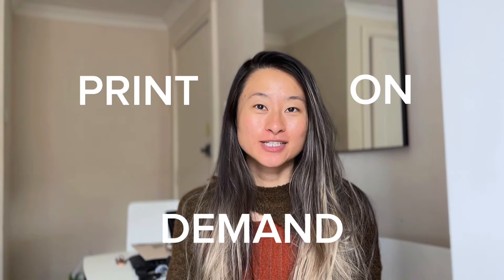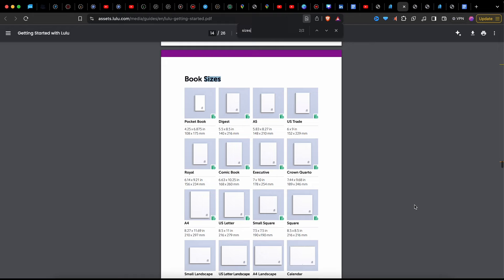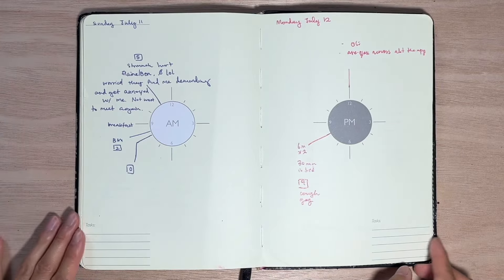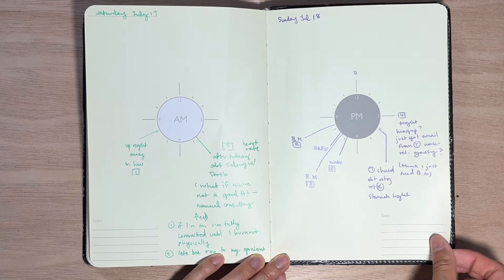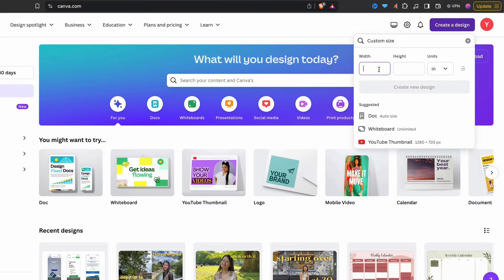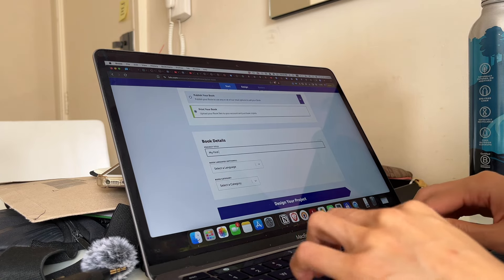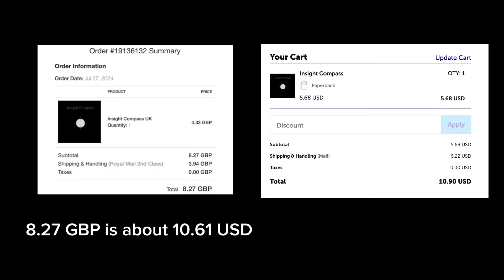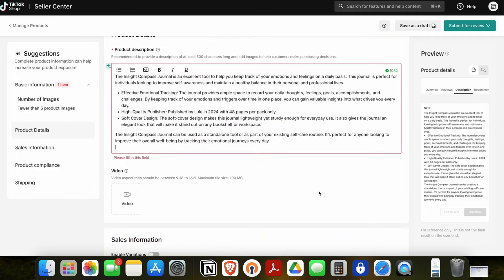Creating a Journal Business from Scratch [Ep. 1] | comparing print on demand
Join me in the behind the scenes as I learn how to launch a physical product business in just one week! In this video, I take you through the first steps of creating a journal designed to help track stress and emotions.

But here's where I need your help! I've hit a roadblock and need to decide which regions to focus on for my initial launch.

Your reply will directly shape the future of this project!

0:00 intro
1:02 picking a print on demand service
2:10 concept/story time
3:29 initial prototype
4:09 coming up with the journal name
5:08 designing the journal
6:04 shipping the journal
7:40 finding a way to list the product online
8:07 gathering interest for the launch
8:57 final thoughts